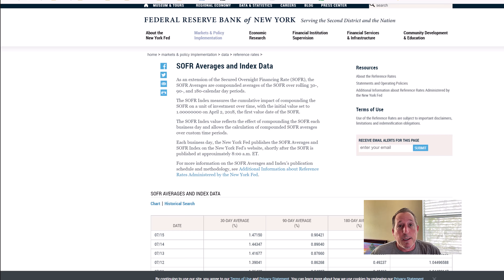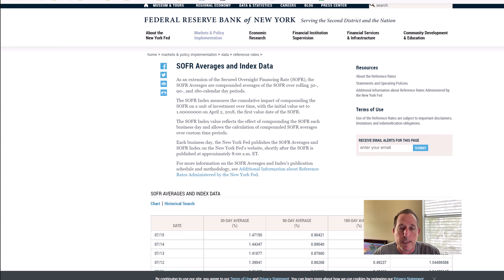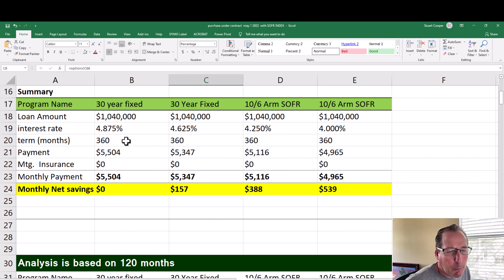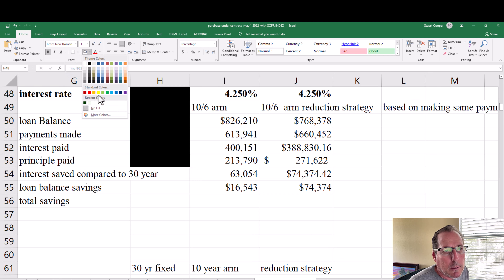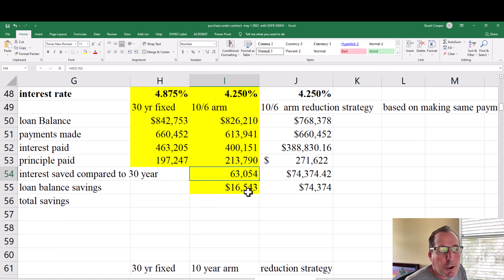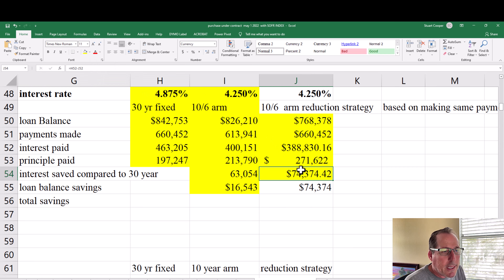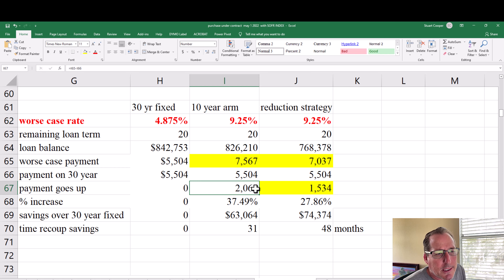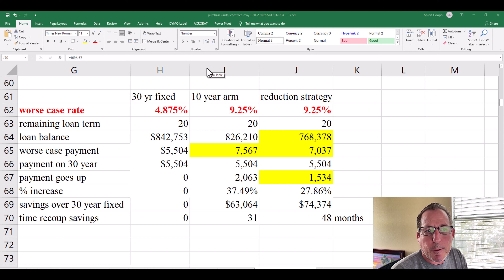Why you need to compare a fixed rate mortgage to the adjustable rate in this market!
the  adjustable rate mortgage that is fixed for the first 10 years can save you a lot of money in this market.   Watch to the end to see  how my strategy can save you thousands of dollars over the 30 year fixed with little risk.  i did a real life comparison between the fixed rate and the 10 year arm.  the savings are amazing!  The comparison starts at 2:40 if you want to skip the intro about how fixed and ajustables work but i encourage you to watch the entire video it will help you when comparing loans in the future.